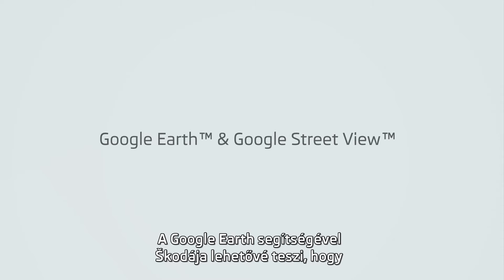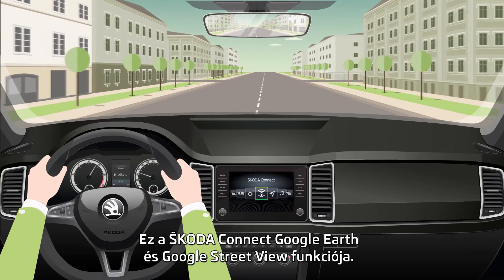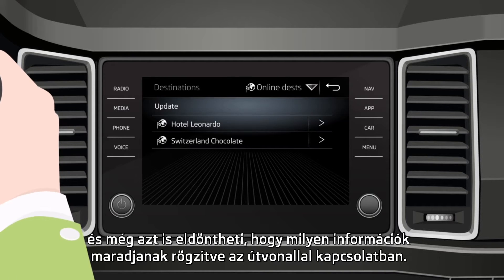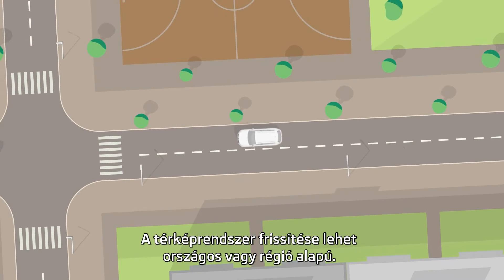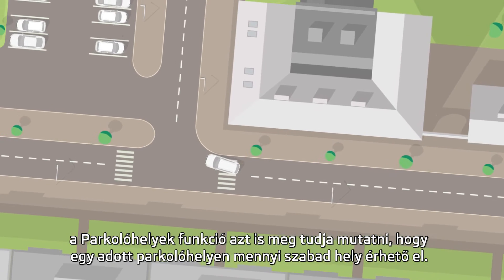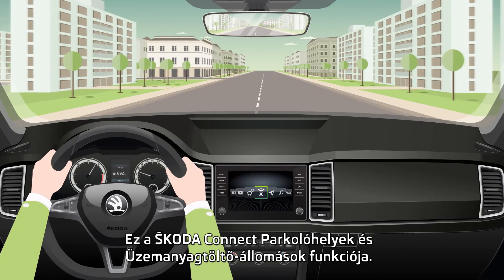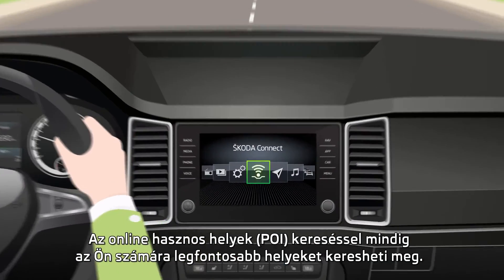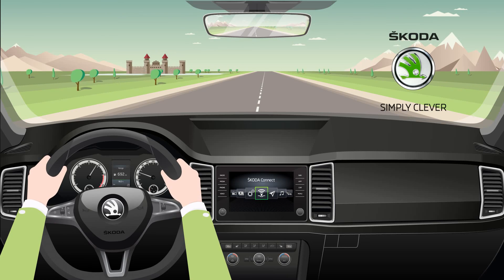ŠKODA Connect - Infotainment Online